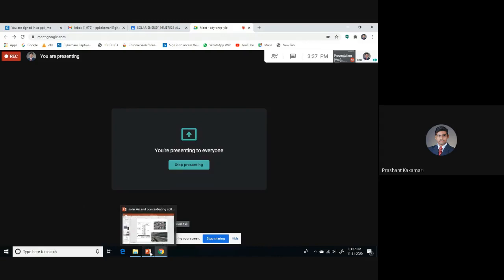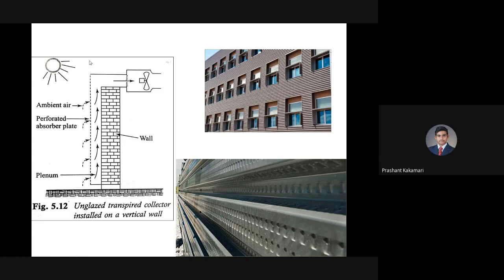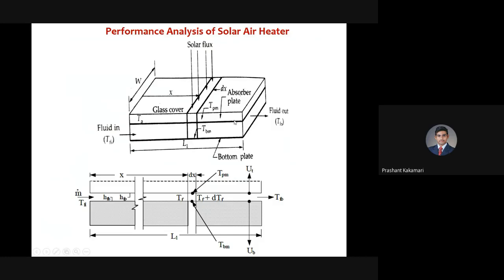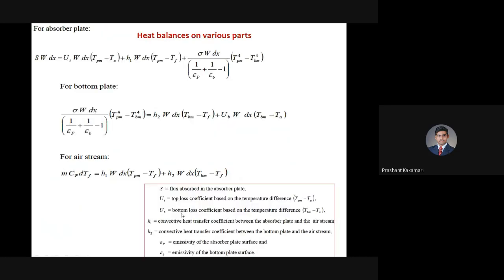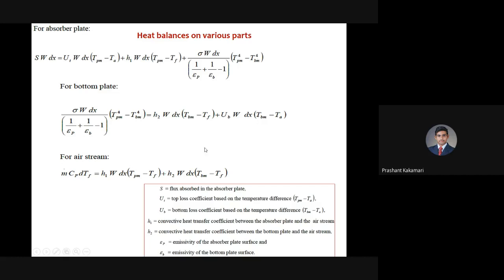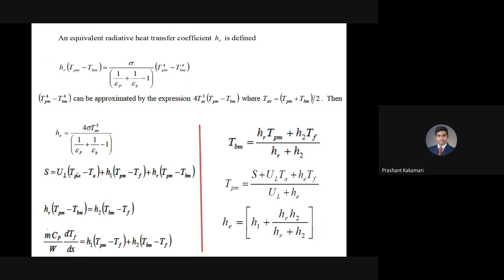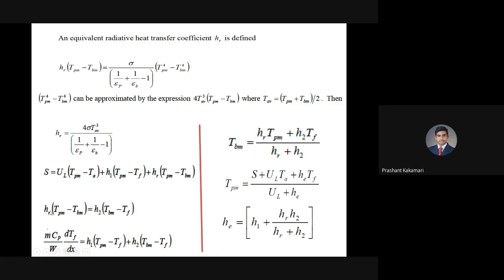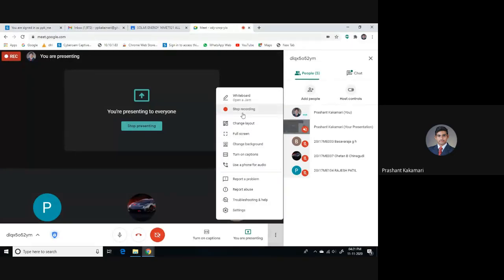air heaters solar